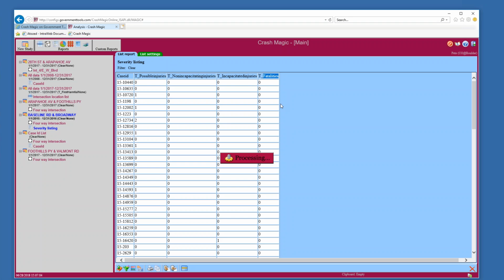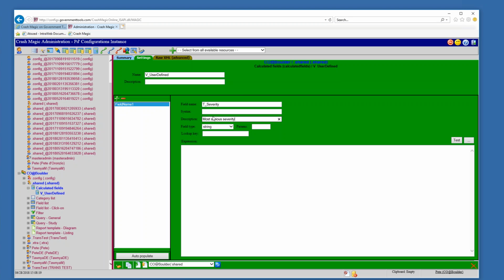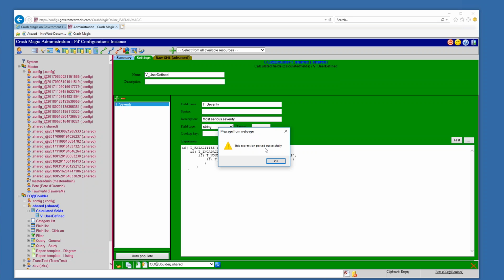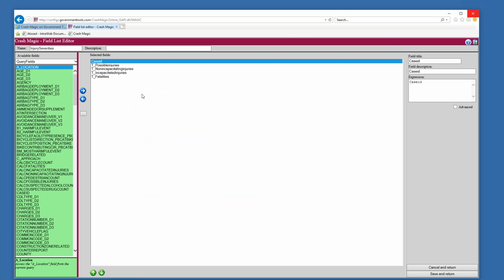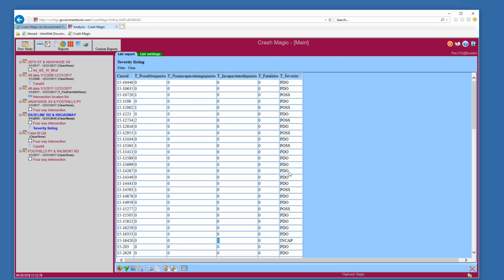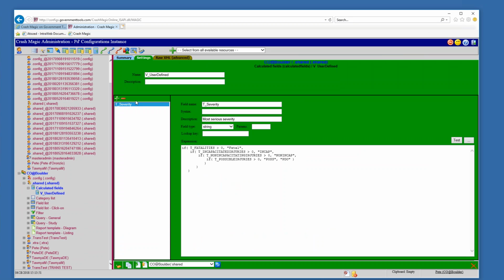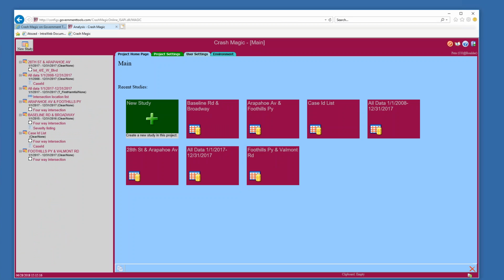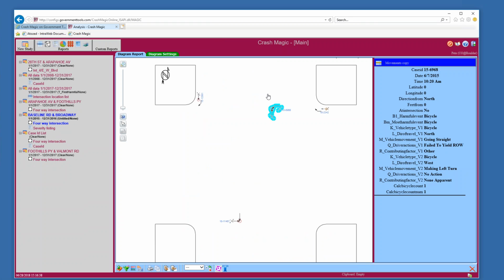Crash Magic Charm: Calculated Fields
A short video demonstrating how to create calculated fields in Crash Magic